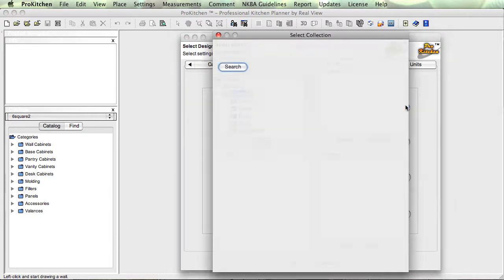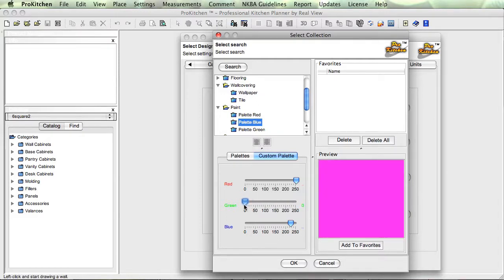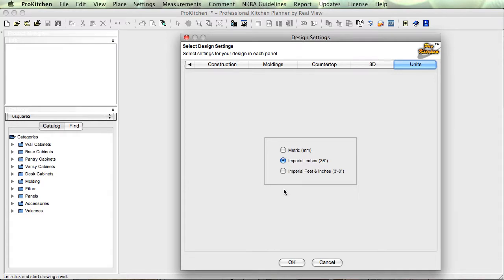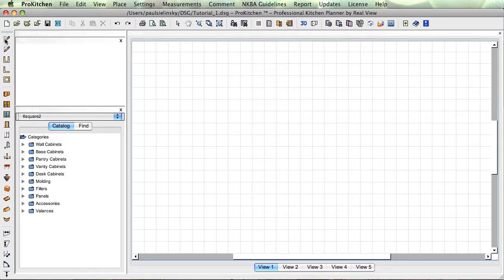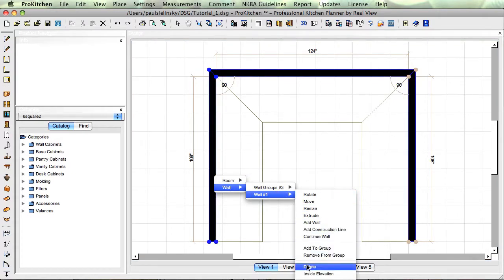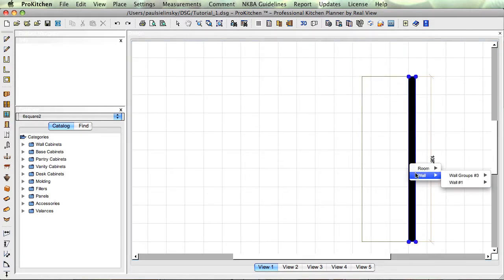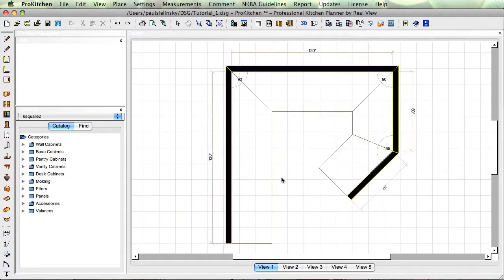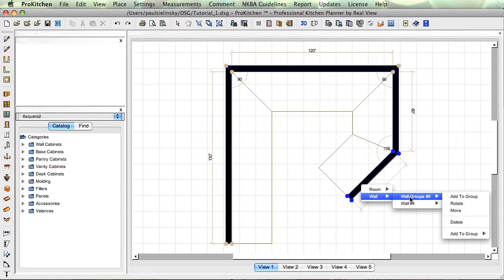Complete ProKitchen Design Using Mac: Part 2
ProKitchen Basic training for Mac users